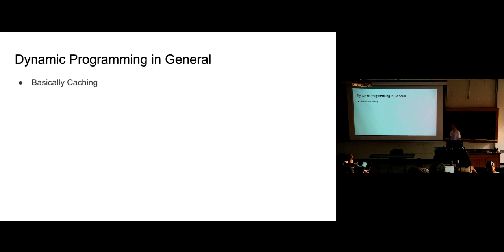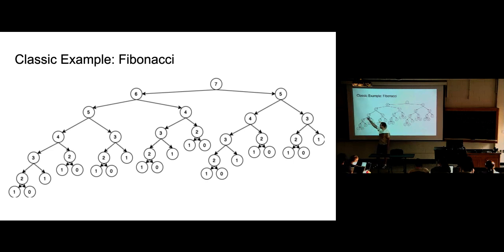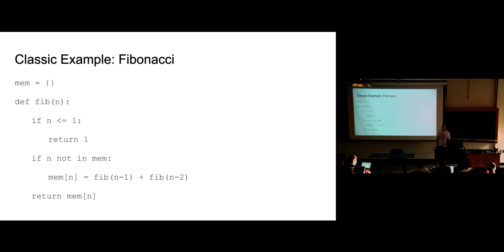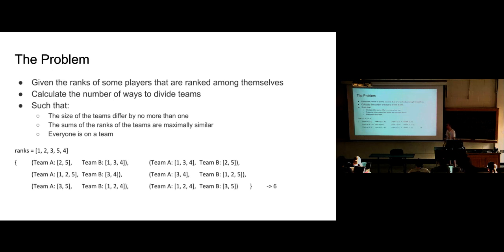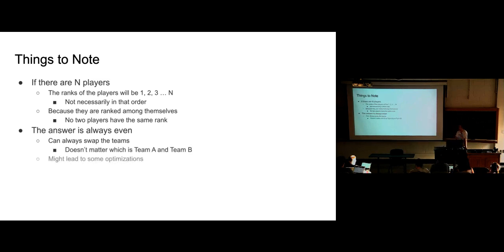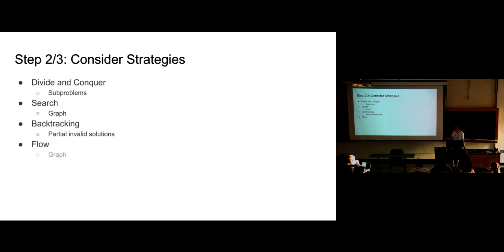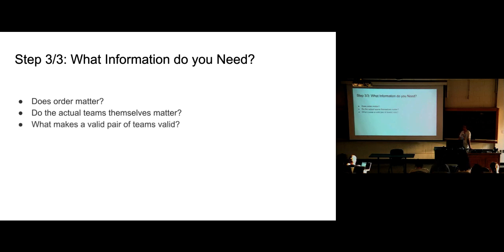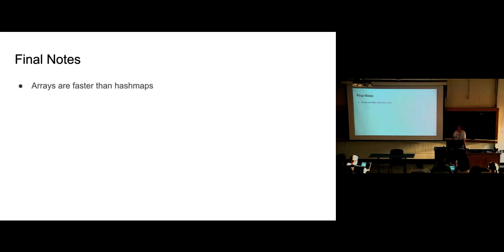Dynamic Programming NumWays Recitation | UVA Algorithms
Recitation on simple dynamic programming, the fibonacci function, and the NumWays part of the Draft Bonus Problem.